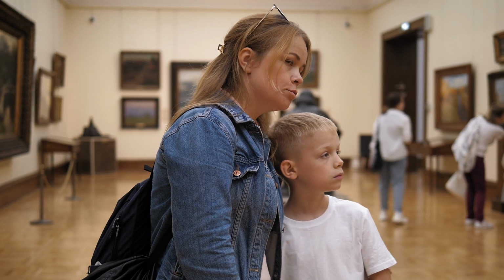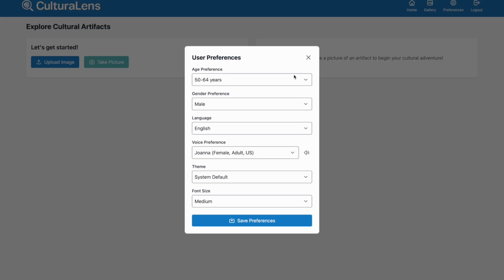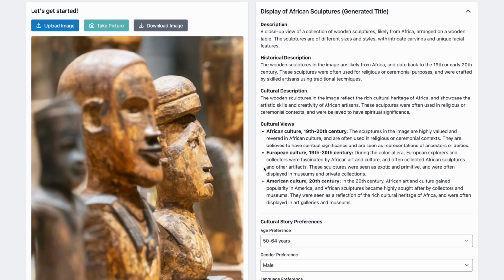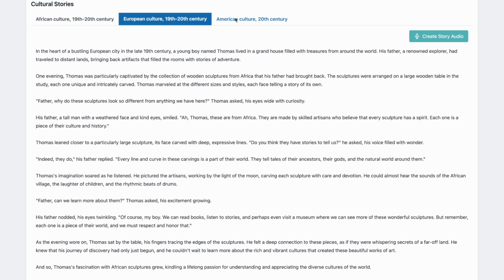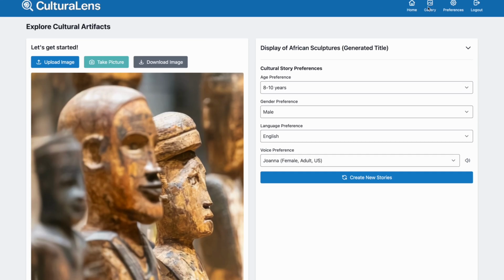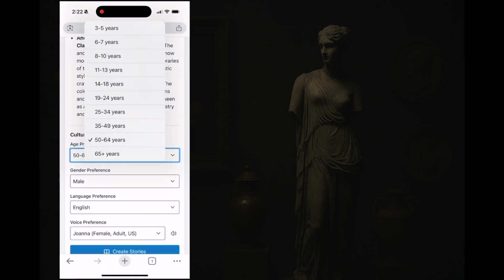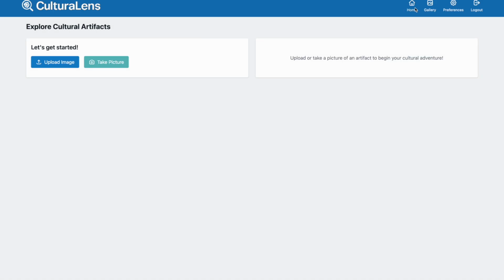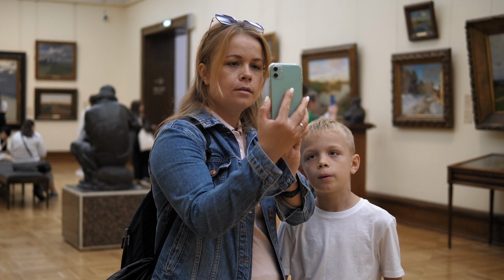CulturaLens - Turn Historical Artifacts into Cultural Stories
Meet CulutraLens... an AI-powered platform that transforms any artifact into an immersive, multi-perspective learning experience.

Instead of just reading information about artifacts at museums or historical sites. You can listen to personal stories about the artifacts that help the artifact and the culture come alive!

CulturaLens isn't just about technology; it's about making cultural heritage accessible to everyone, preserving diverse perspectives, and fostering global understanding.

Whether you're an educator bringing culture to the classroom, a student exploring your heritage, or simply curious about the stories that objects tell, CulturaLens opens new worlds of cultural discovery.